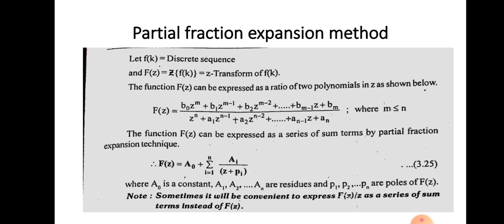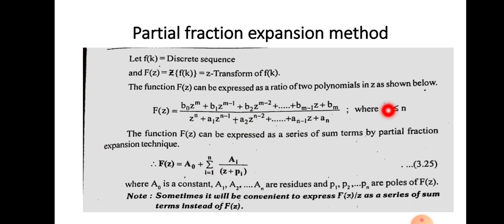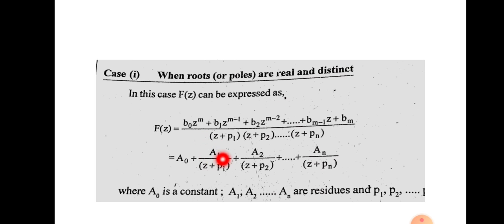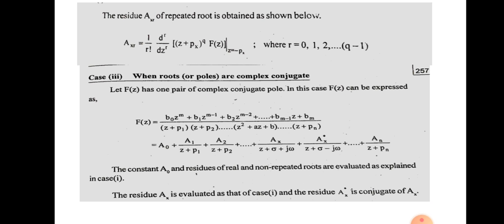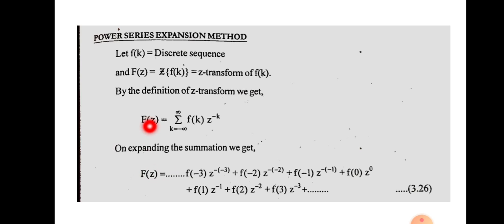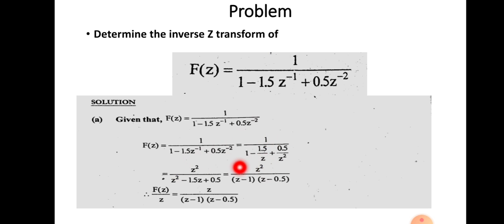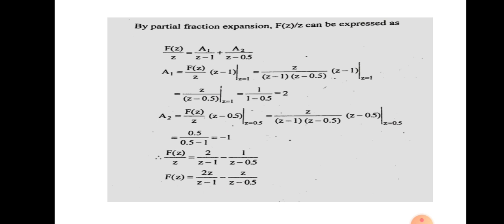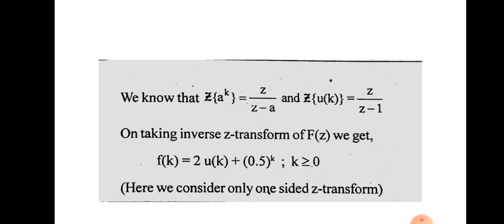Inverse Z transform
Partial fraction expansion to find inverse Z transform, frequency domain analysis of discrete time signal